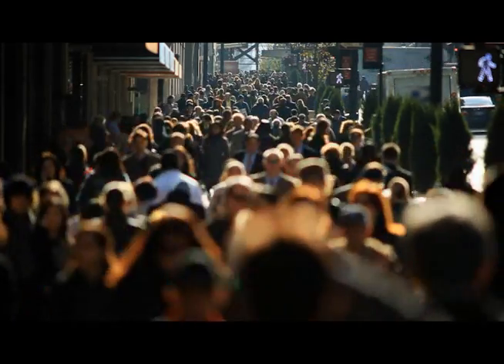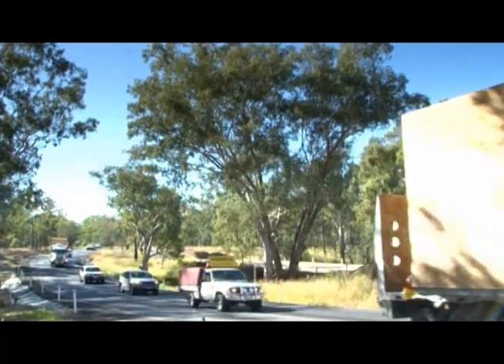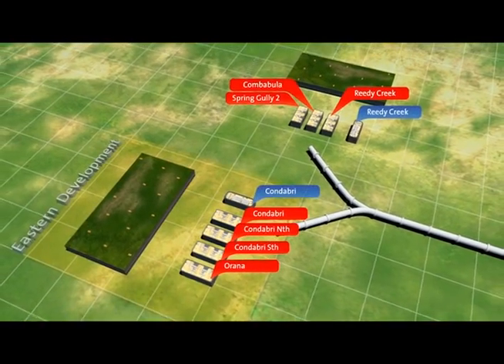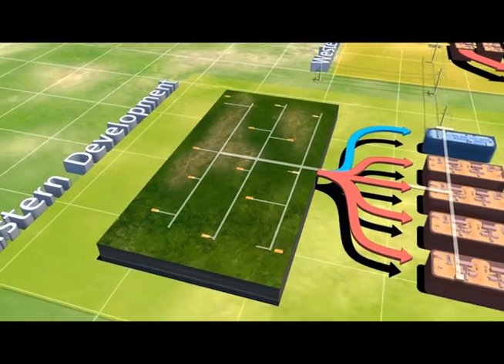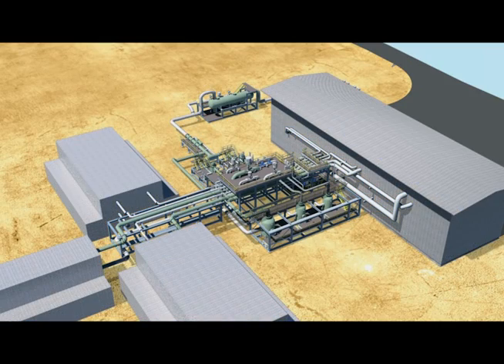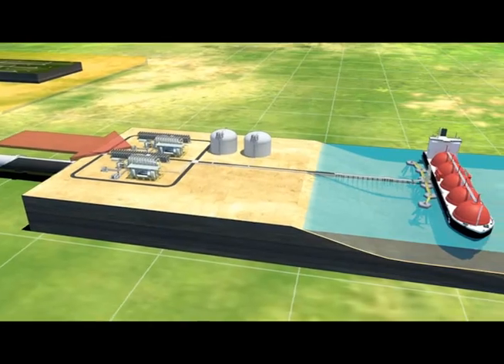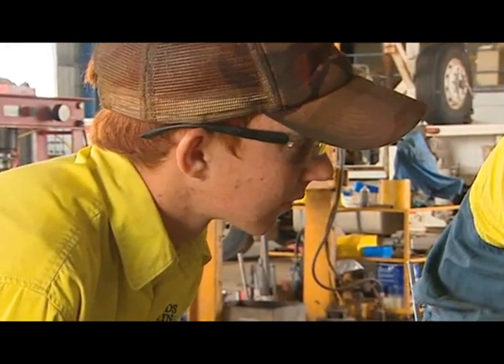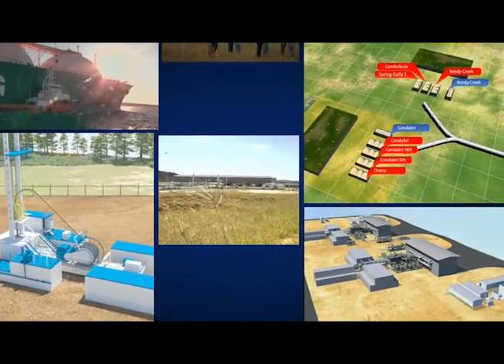Australia Pacific LNG Project - Upstream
In recognition of our strong track record producing animations for the burgeoning coal seam gas industry, Animation Ink was contracted by Australia Pacific Liquefied Natural gas to develop a DVD production showcasing their landmark $35 coal seam gas project, a join venture between Origin Energy and Conoco Philips. The production outlined each of the project's key phases and technical processes, drawing on a mixture of stills, film footage and custom process animations. Used for both informational and capital raising purposes, it has now been reproduced in Mandarin for Chinese audiences.